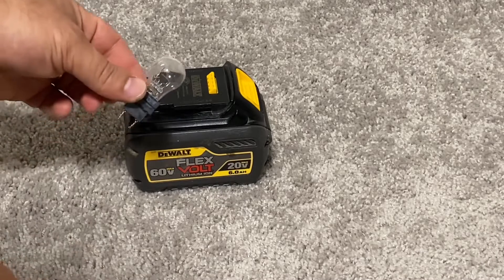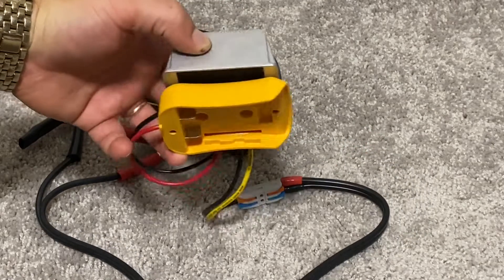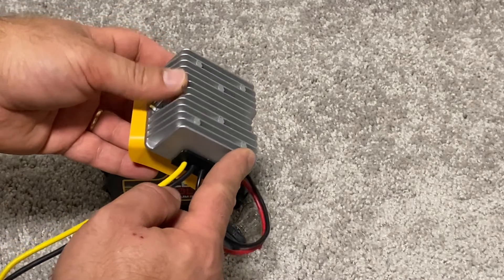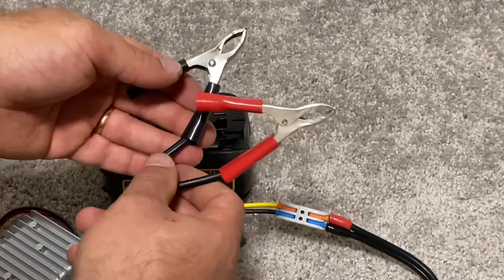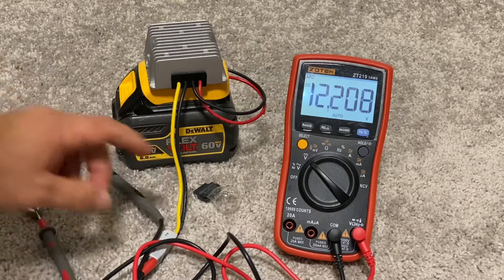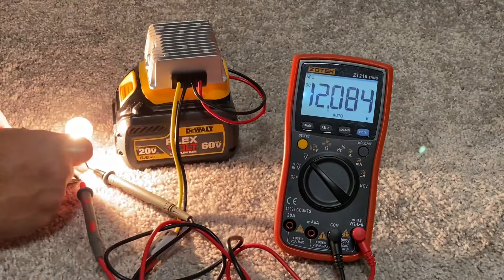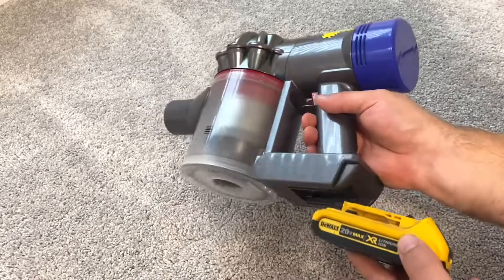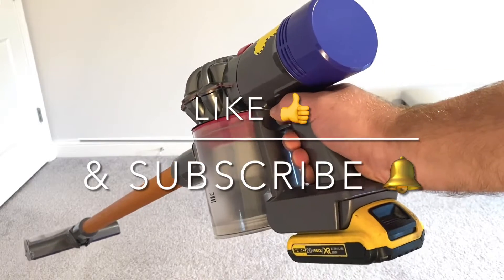DeWalt 20v to 12v Inverter Adapter 15 Amp 180 Watt review jump start car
20V/60V battery to 12V Step Down Power Inverter Adapter for DeWalt 20V/60V Batteries.